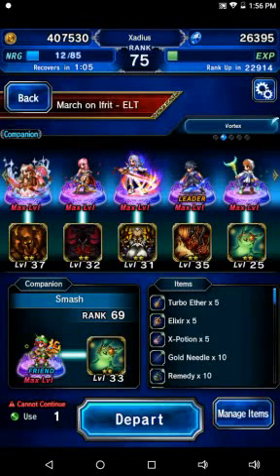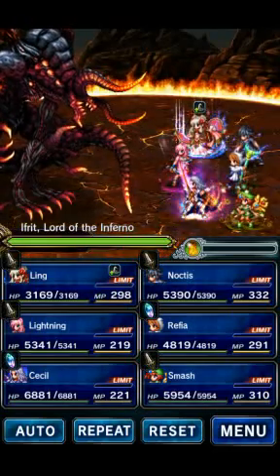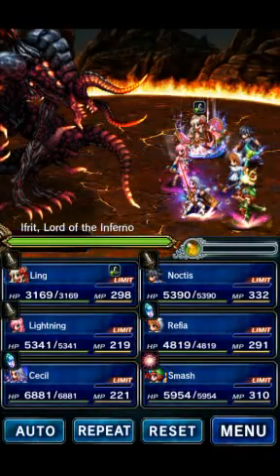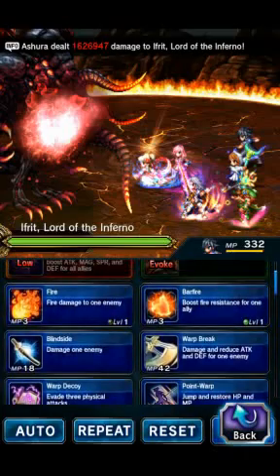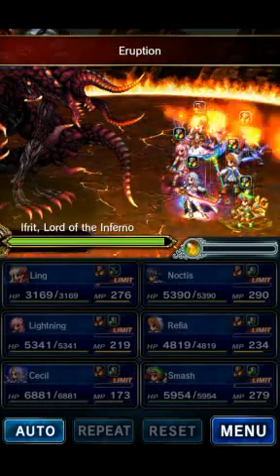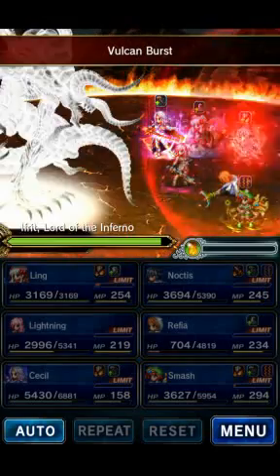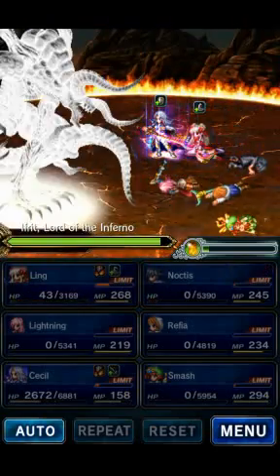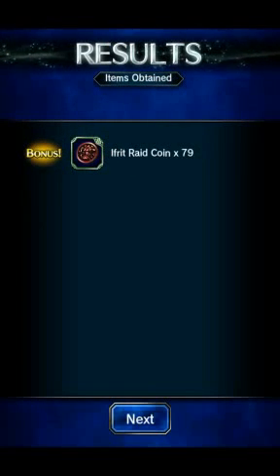My March on Ifrit ELT Strategy! Plus Smoke Bombs 4 the Win!